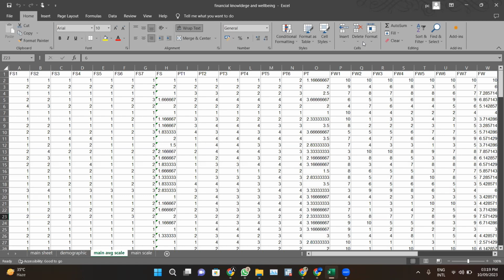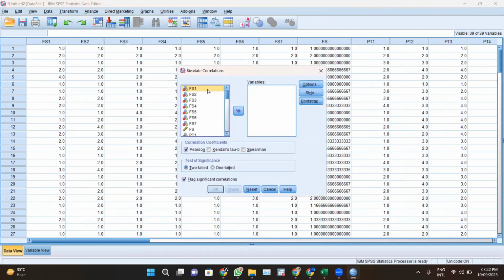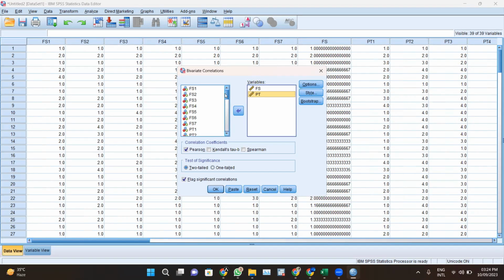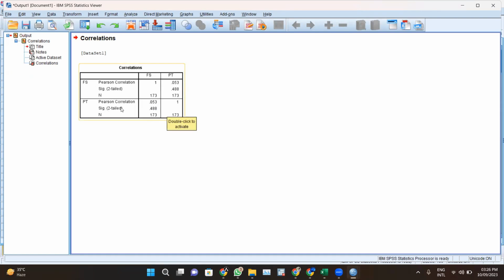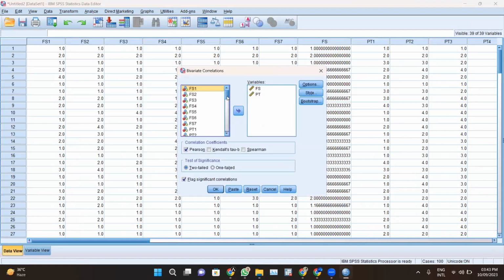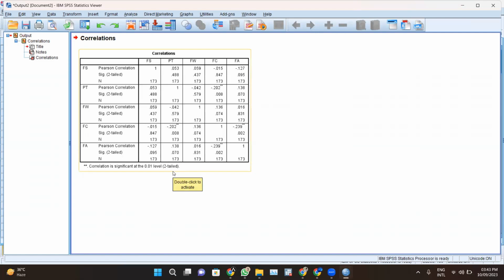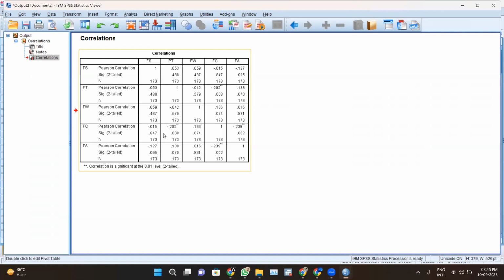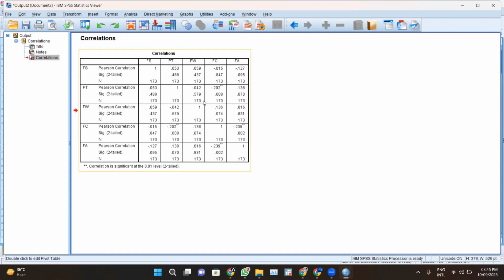How to check corelation by using spss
📊 How to Check Correlation in SPSS | Step-by-Step Tutorial for Beginners
In this video, learn how to check correlation between variables using SPSS. Correlation analysis helps you determine the strength and direction of the relationship between two or more variables — a key part of statistical and research analysis.